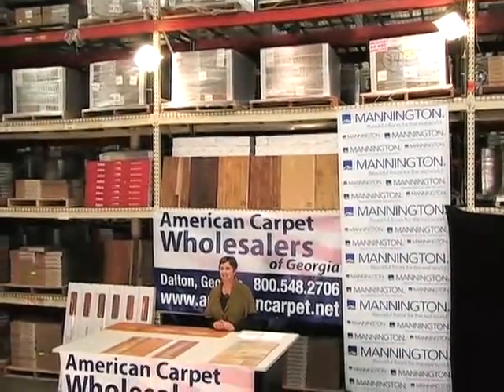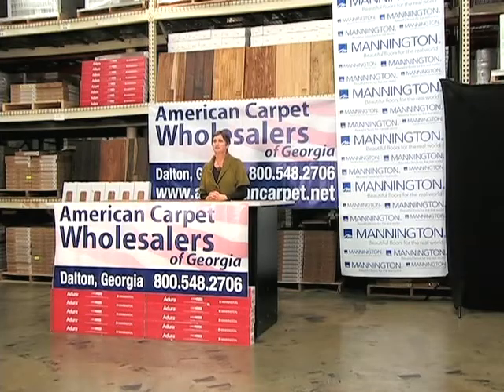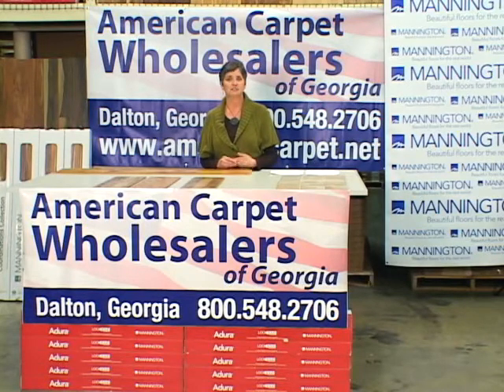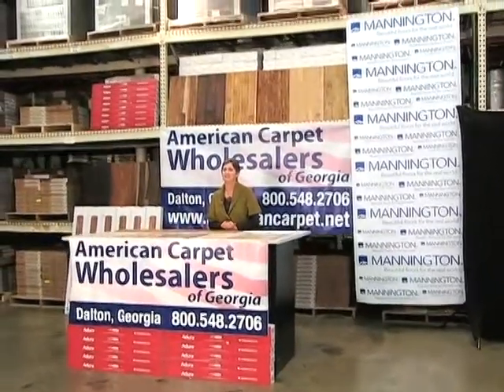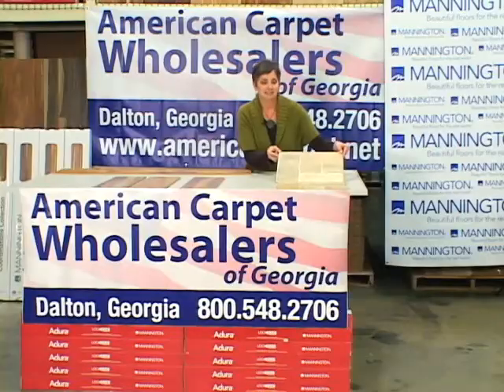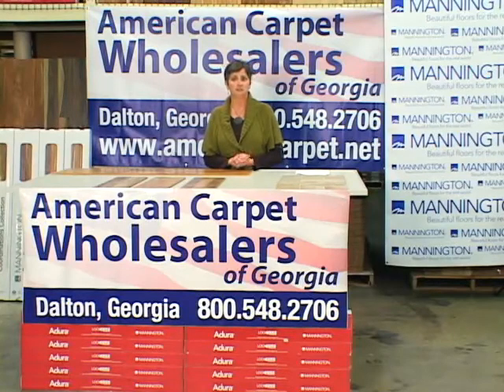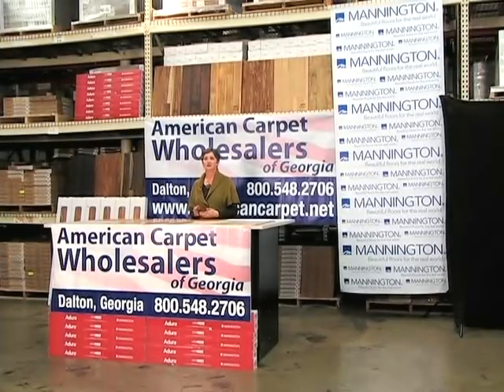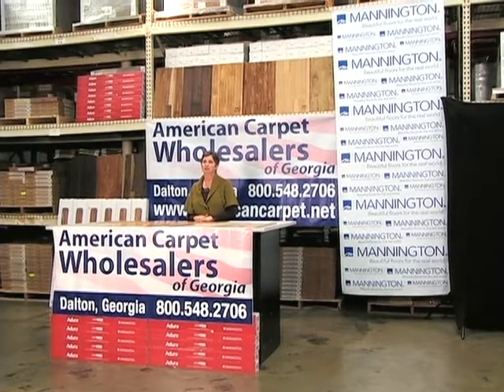Mannington Laminate - Features & Benefits